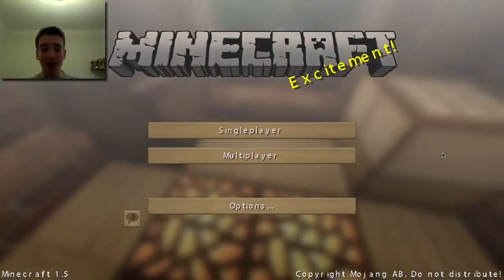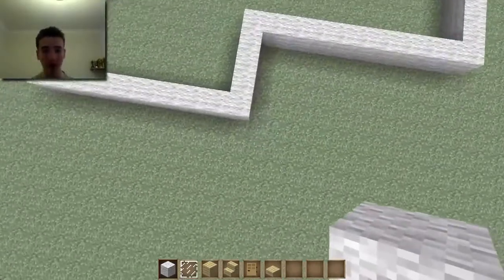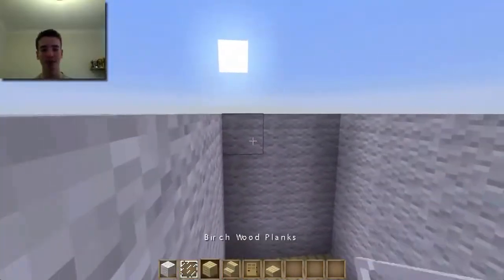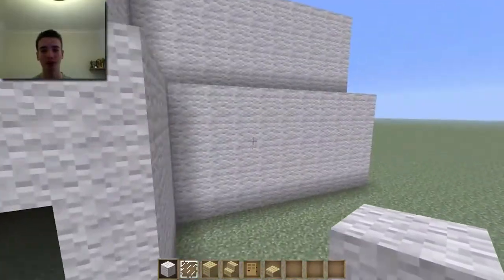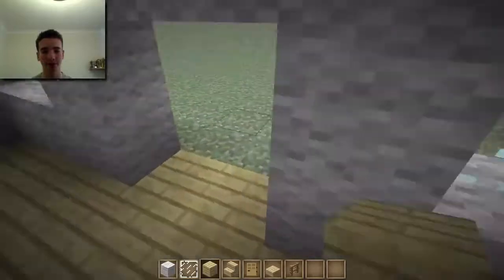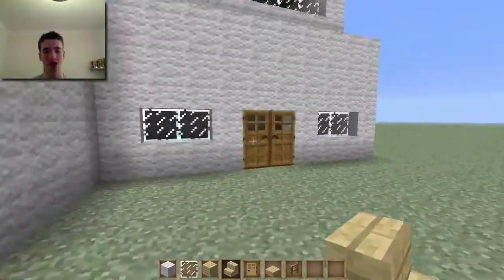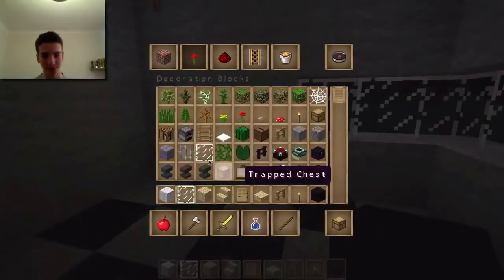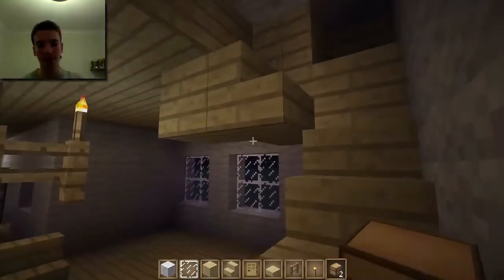Minecraft Let's Build a Modern House Tutorial Xbox PC